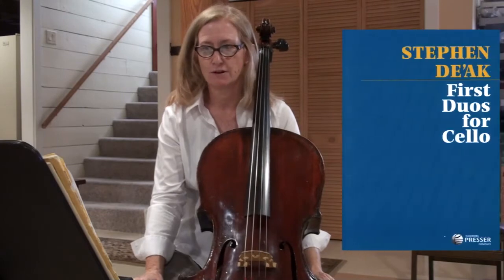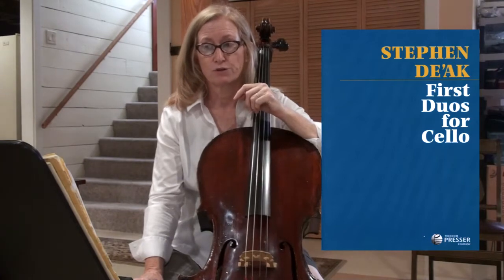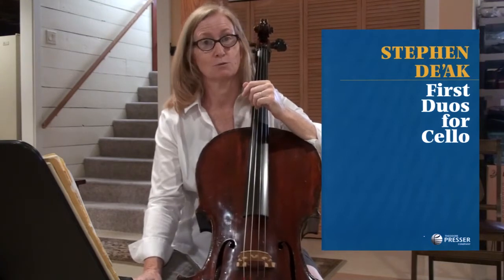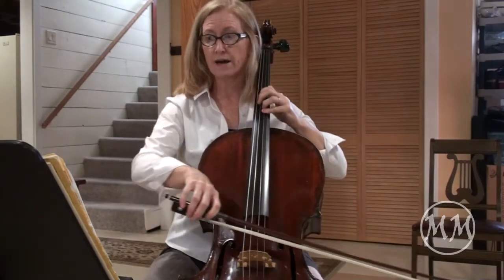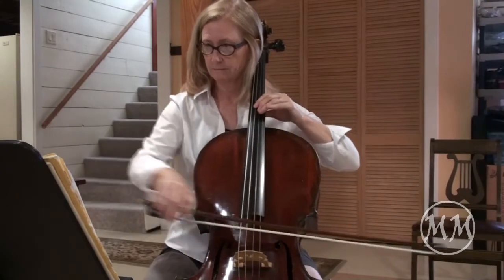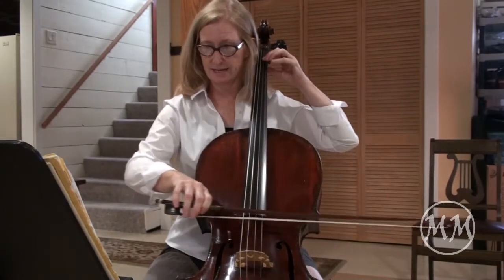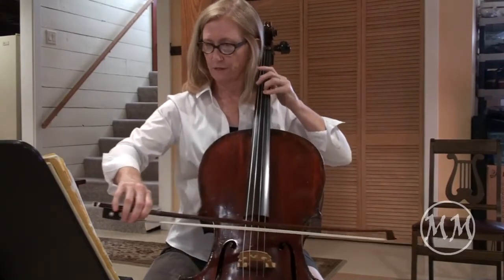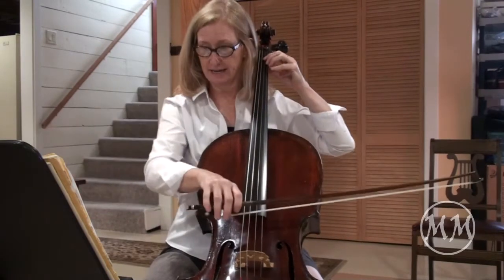#29 Harvest Song from First duos for cello by Stephen De'ak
duet, cello, teacher part, lower line, play along